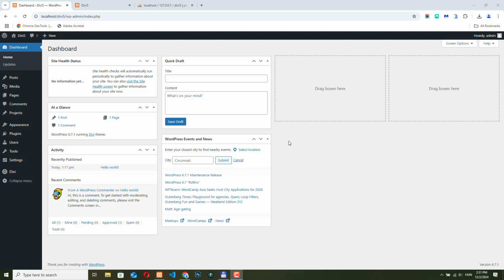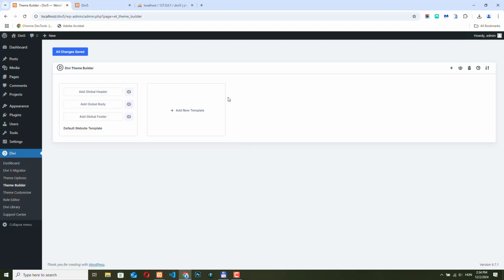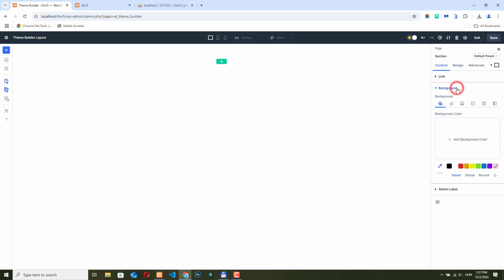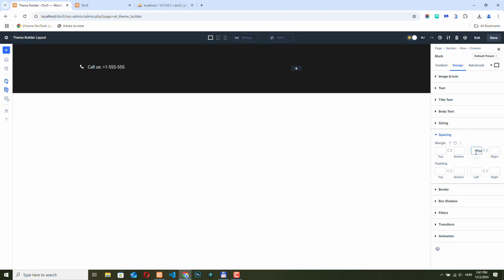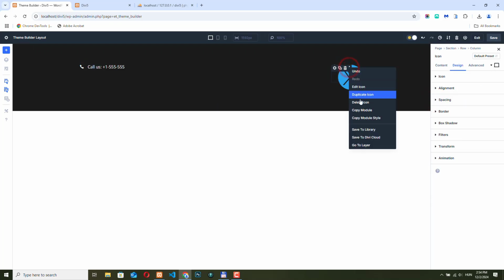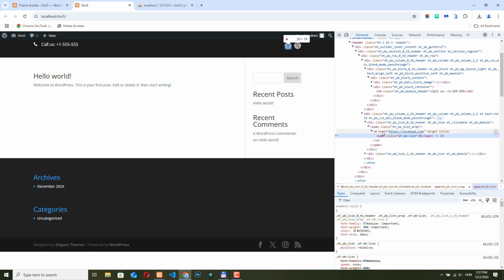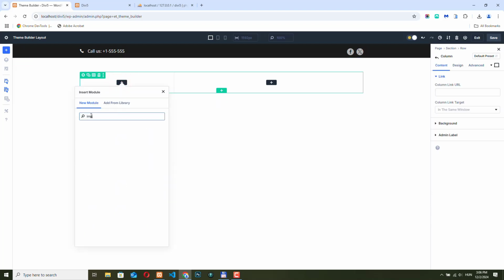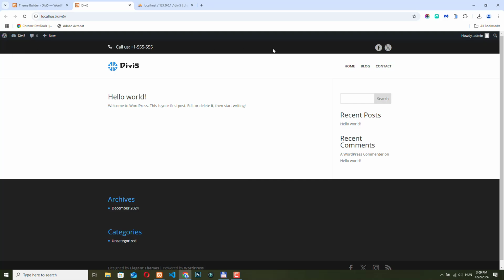How to Create a Custom Header in Divi 5 | Easy Theme Builder Tutorial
Learn how to create a stunning custom header using the Theme Builder in the Divi 5 WordPress theme! 🎨 This step-by-step tutorial will guide you through the process of designing a fully customizable and professional header for your WordPress website. Whether you're a beginner or an advanced user, this guide will help you unlock the full potential of Divi 5.

In this video, you'll discover:

➜ How to access the Divi 5 Theme Builder
➜ Step-by-step instructions for creating and customizing your header
➜ Tips and tricks for making your header stand out

Make your website more engaging and professional with Divi 5! Watch now and transform your design game. 🚀